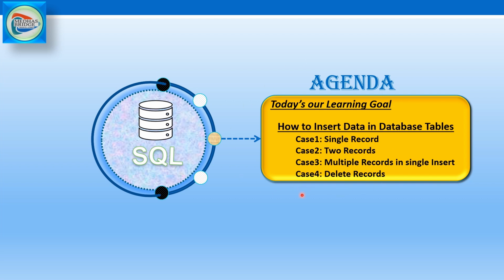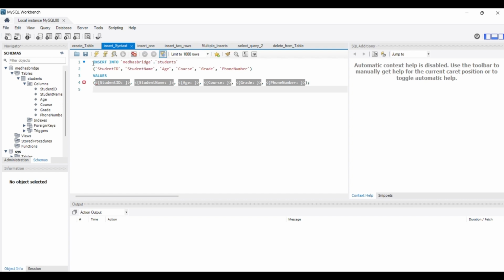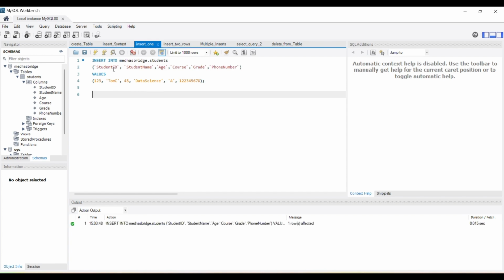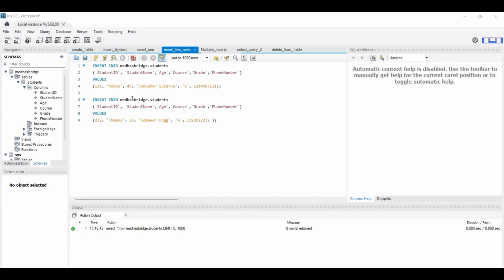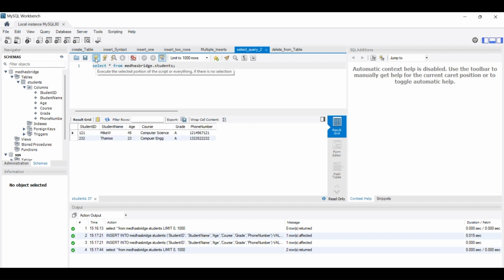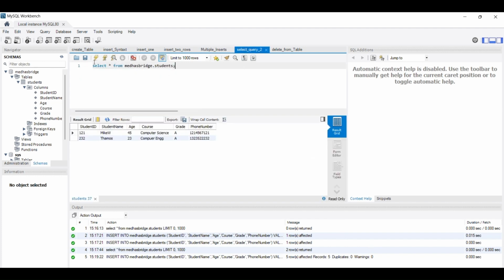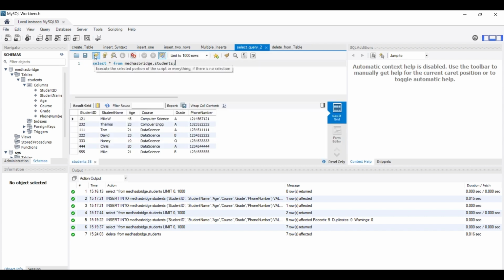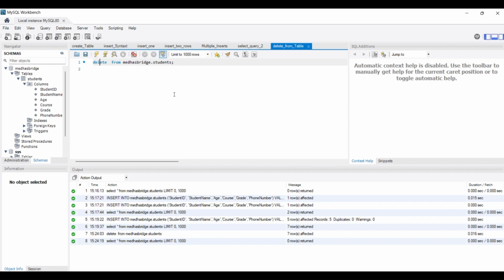Lets Learn SQL:#5 SQL Insert Data Into Table and Delete Data From Table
How to Insert Single Record into Table,
How to Insert Two Records into Table,
How to Insert Multiple Records in a single Insert statement,
How to Insert Delete Records from Table,